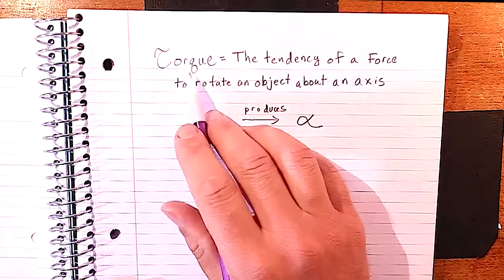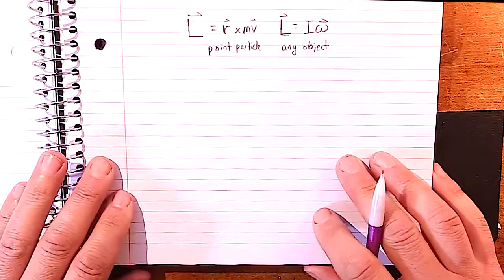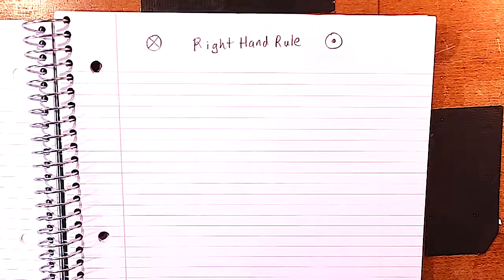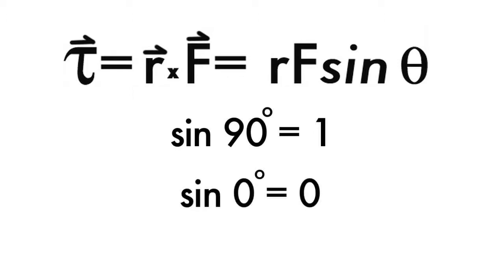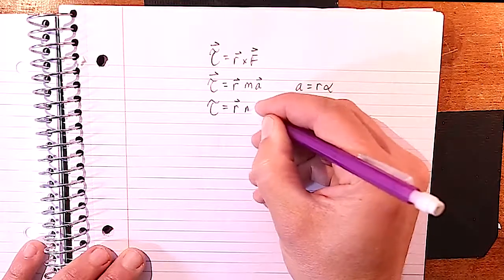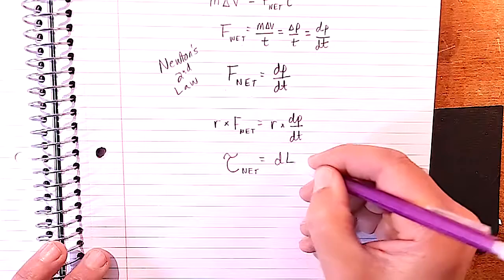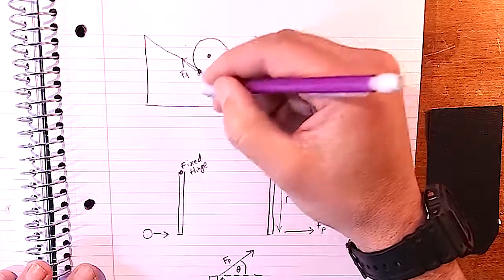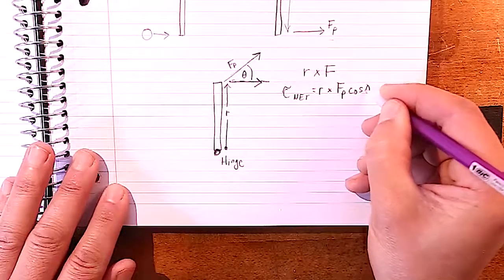Ep 2.1 Part 1 Torque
The basic aspects of how torque works are covered including direction using the Right Hand Rule. Angular momentum is introduced in this episode,